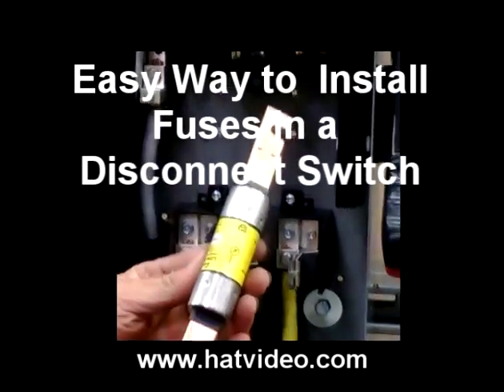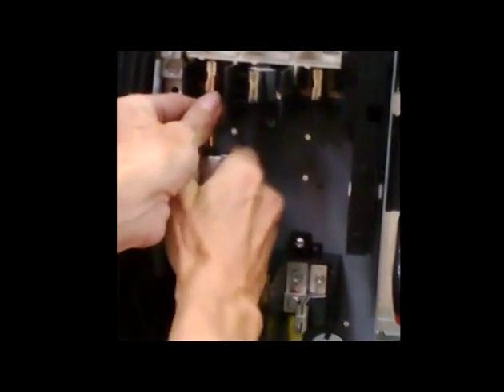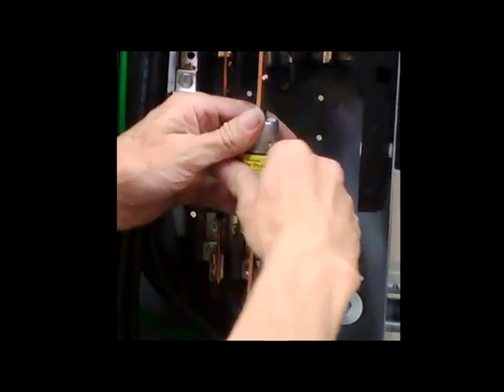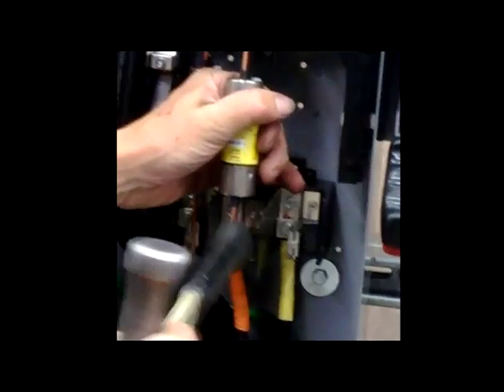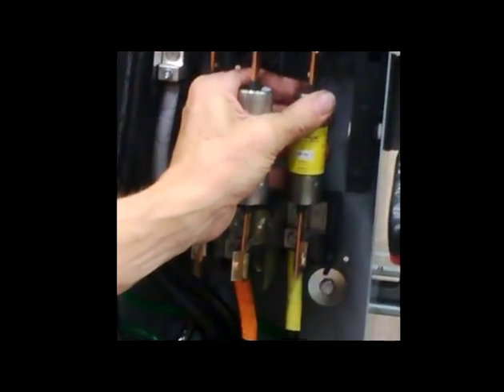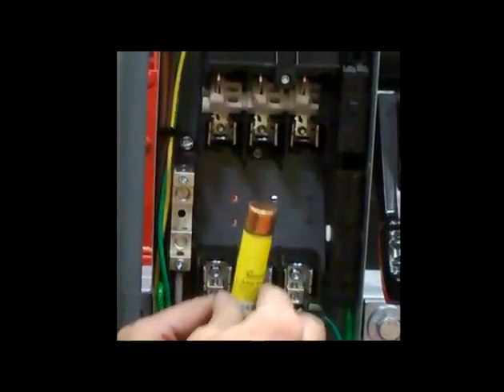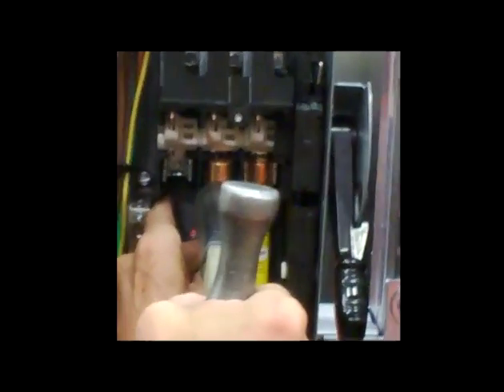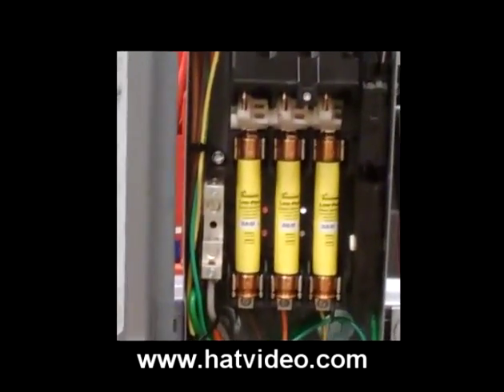Simple Fuse Install in Disconnect Switch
Here is an easy way to install fuses into a disconnect switch which protects your fingers from getting pinched.  More information on how to do high quality electrical work is available such as How to Make Up a 3 Phase Panel.